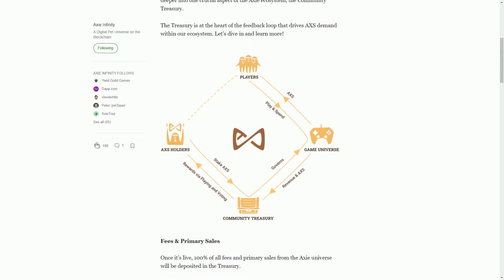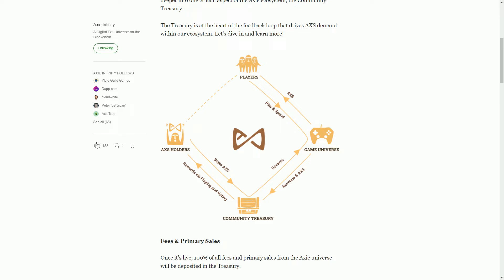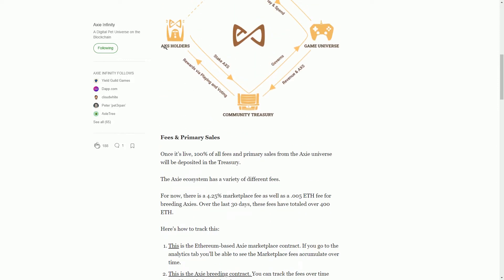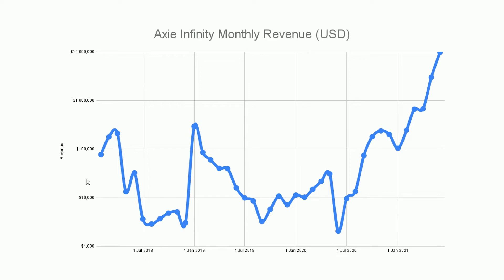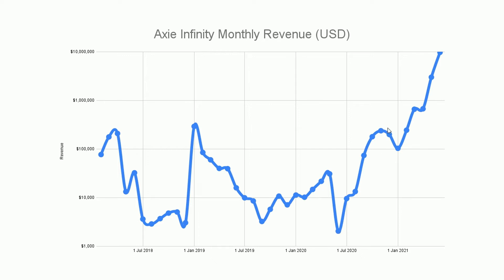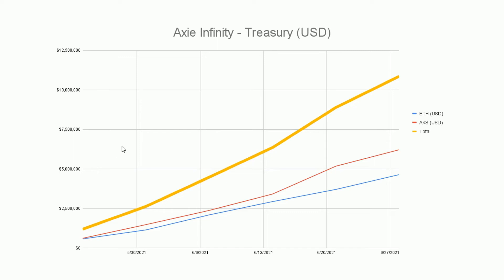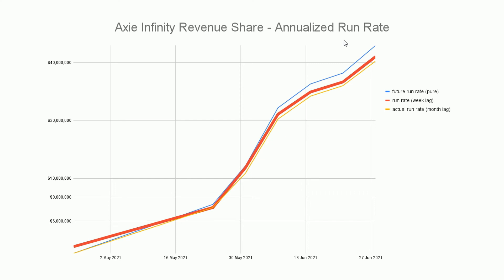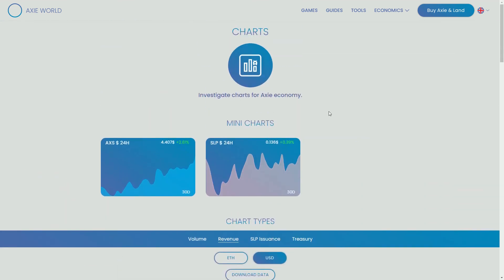Deconstructing AXIE INFINITY's economic rise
Looking at the rise of AXIE INFINITY's economy in terms of monthly volume, the rise of the game's treasury and the project's annualized run rate (currently around $40 million).